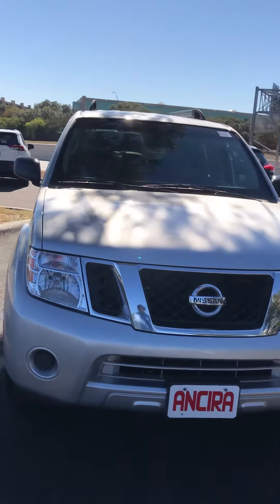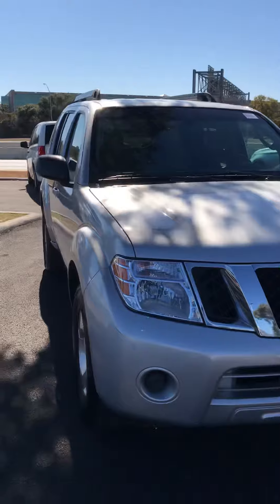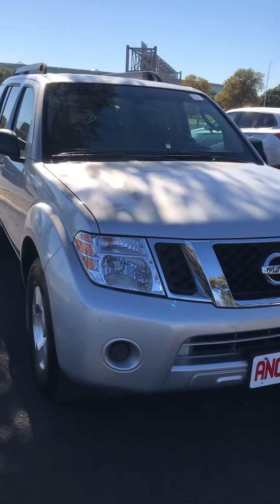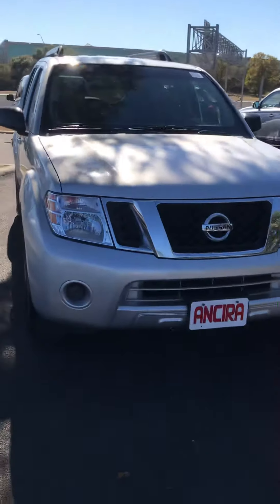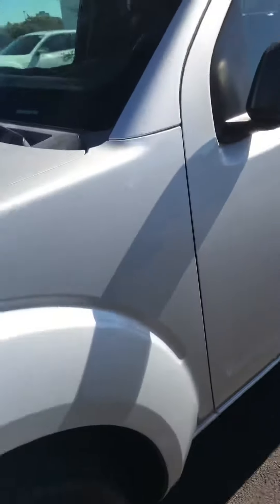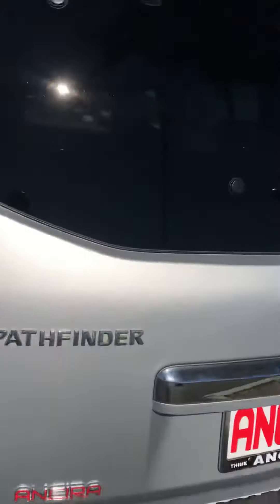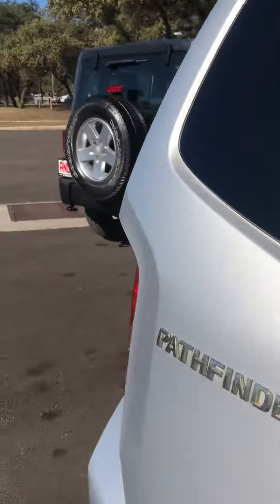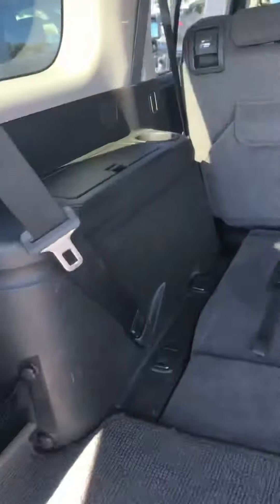2011 Pathfinder for Louis